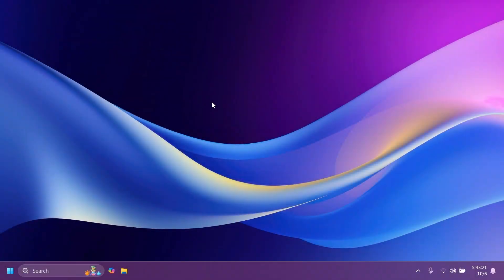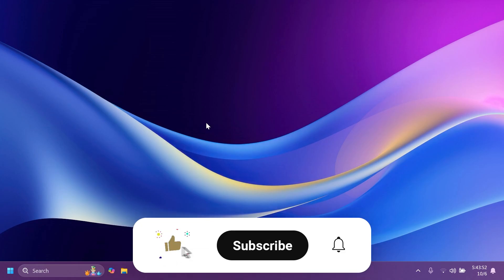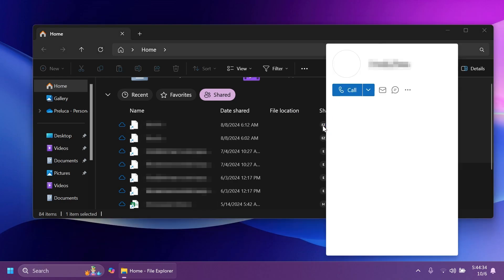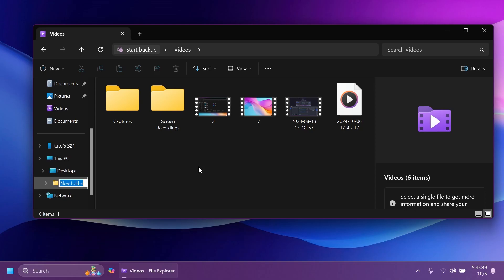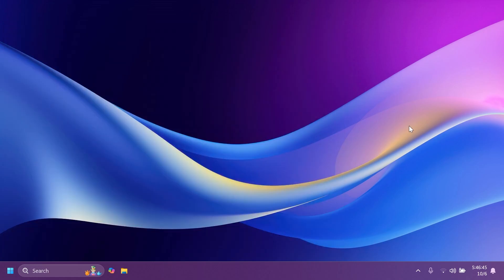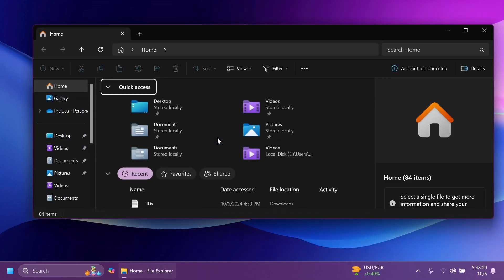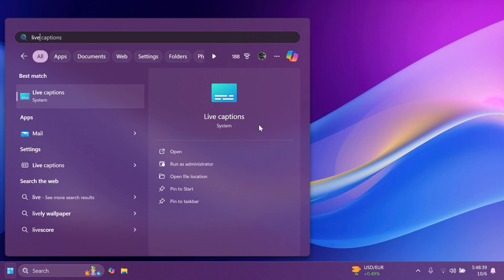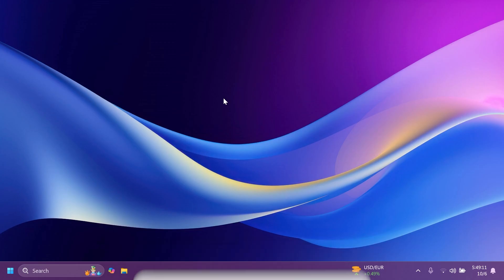New Windows 11 Build 22635.4300 - New Context Menu, New File Explorer UI and Fixes (Beta)